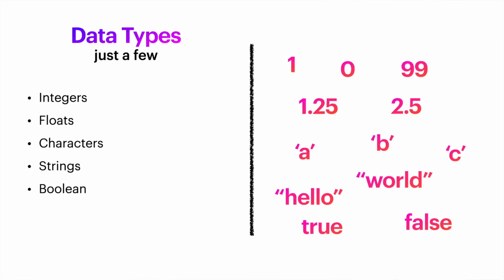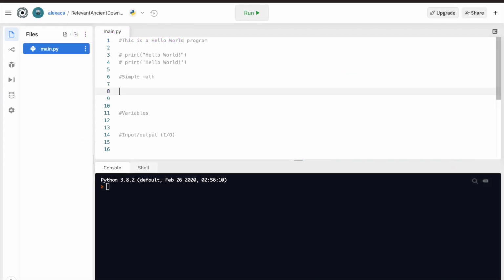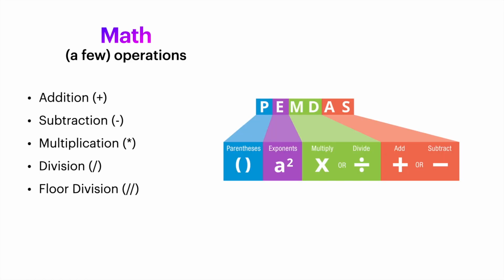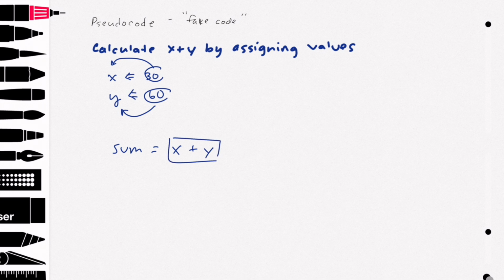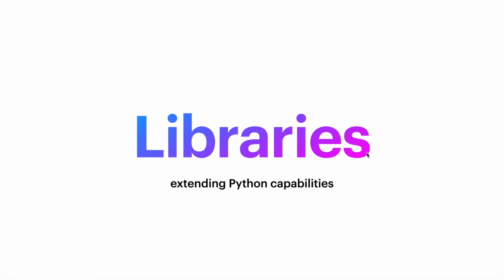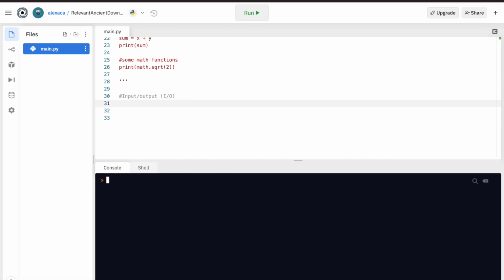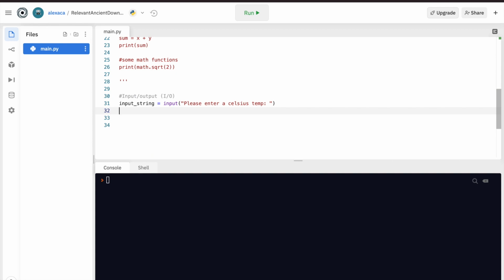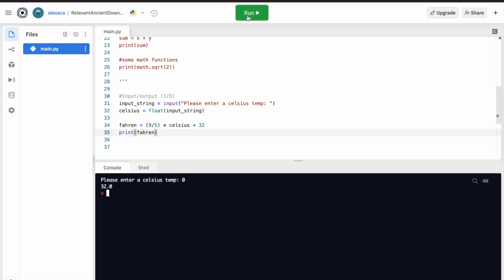Video 2 | Computations | Python101